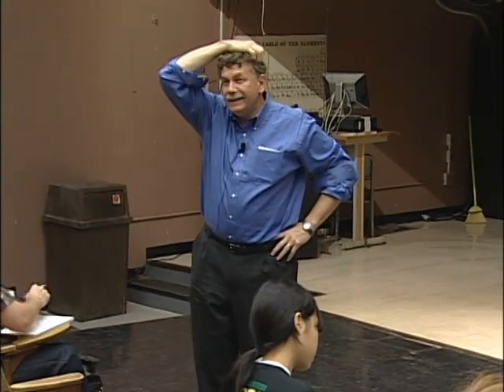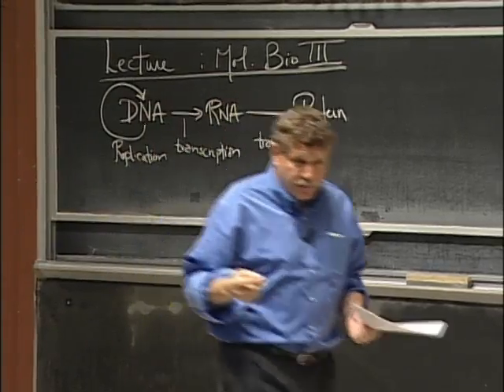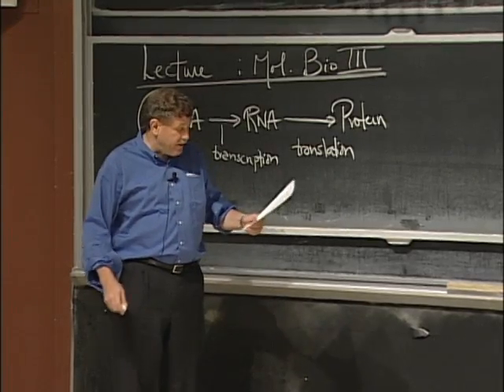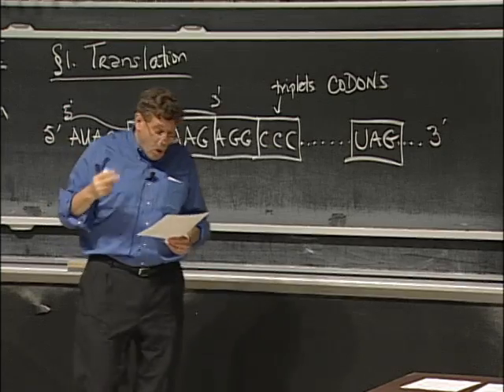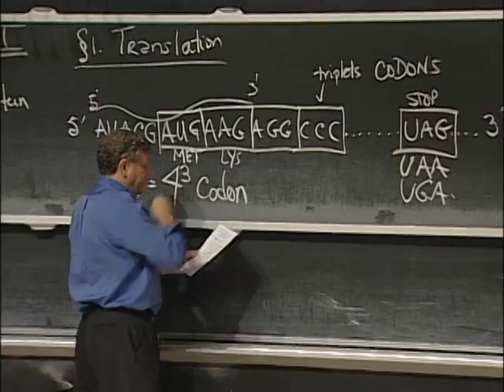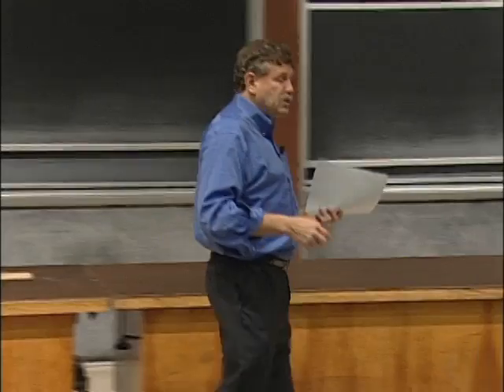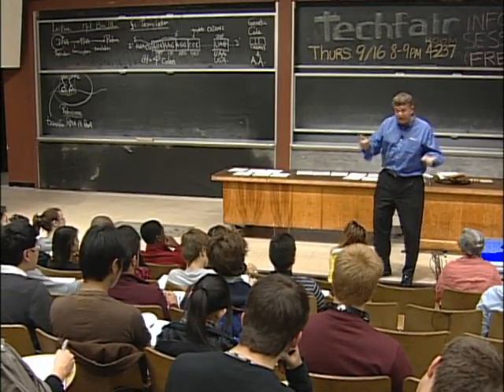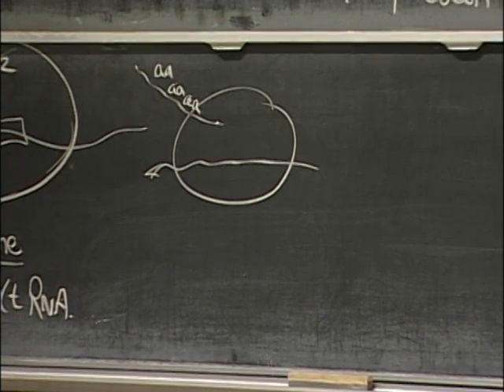Transcription and Translation, excerpt 2 | MIT 7.01SC Fundamentals of Biology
Transcription and Translation, excerpt 2
Instructor: Eric Lander